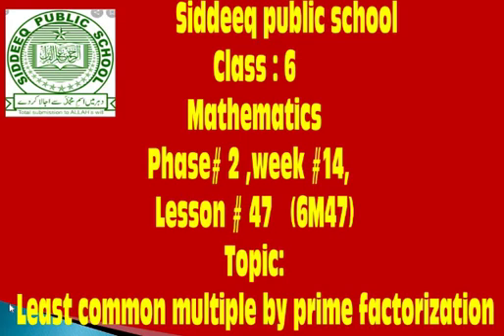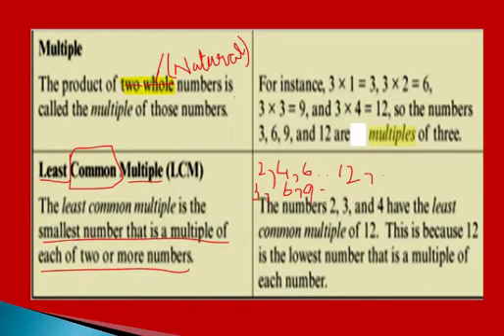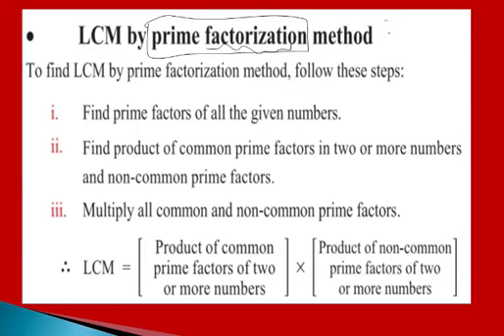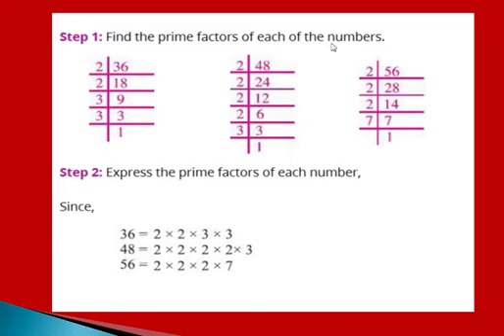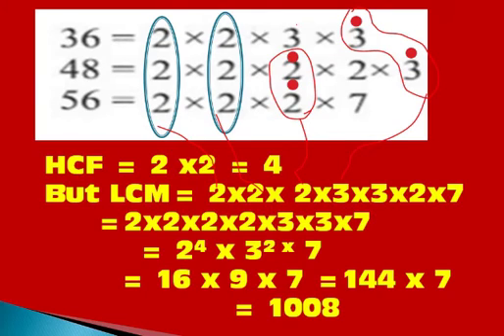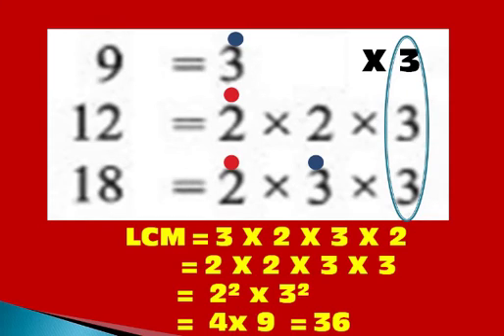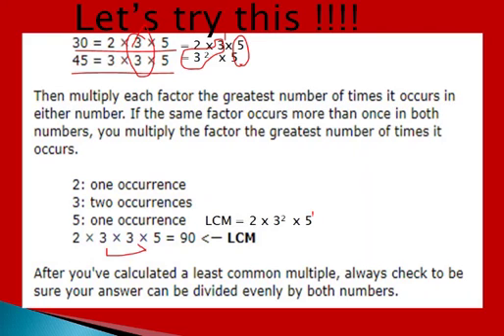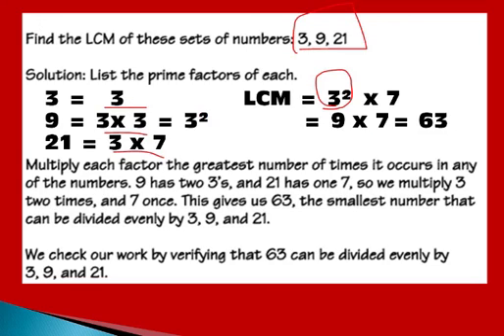LEARN MATHS AFFECTIVELY /UZAIR /